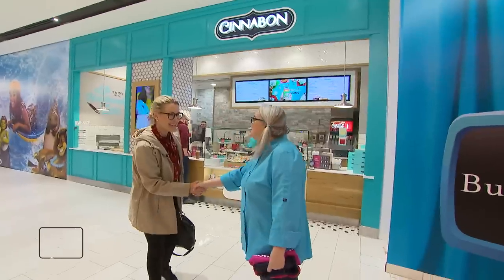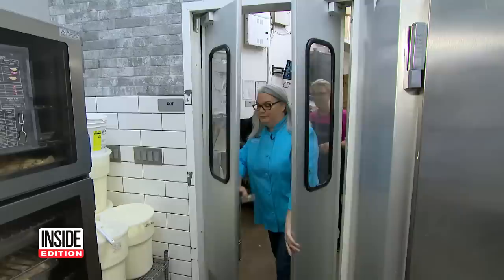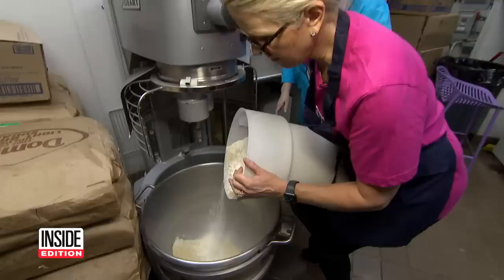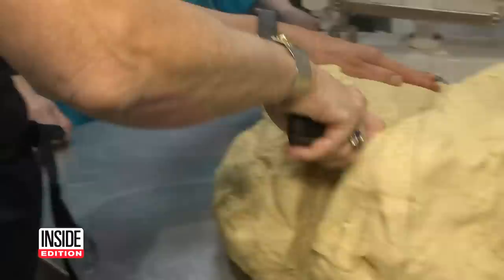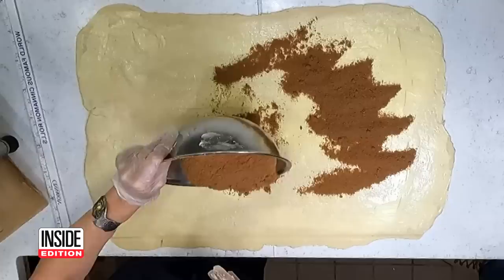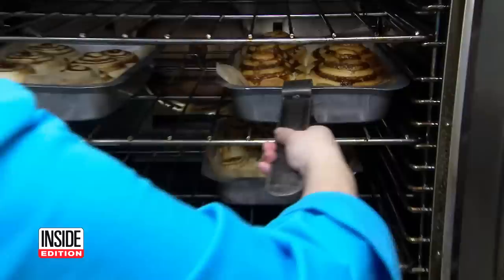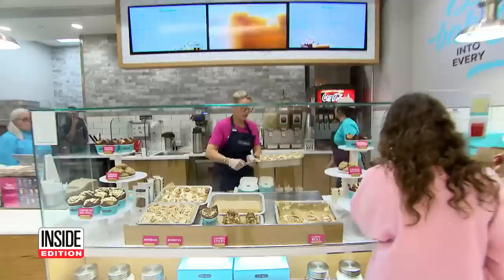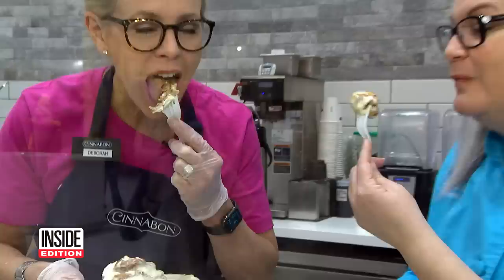Deborah Norville Serves Up Cinnabon's Delicious Treats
To find out how Cinnabon's delicious cinnamon rolls are made, Inside Edition's Deborah Norville became a baker at their location in New Jersey's American Dream Mall for a day. She was greeted by Cinnabon's executive chef Jen Holwill. Every single cinnamon roll is made from scratch with fresh treats coming out of the oven every 30 minutes. To create their desserts, they use Indonesian makara cinnamon as their secret ingredient.